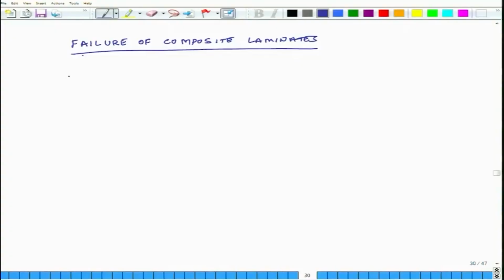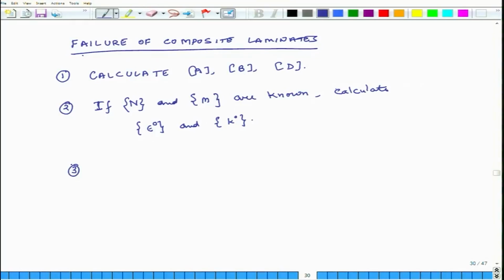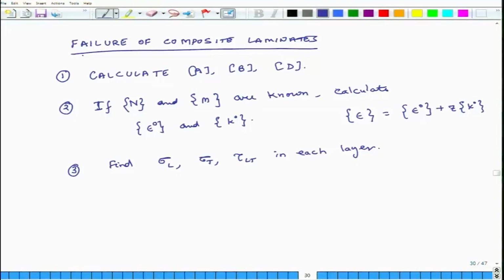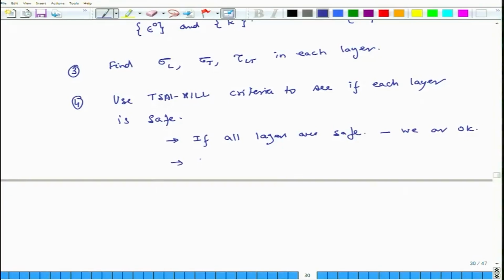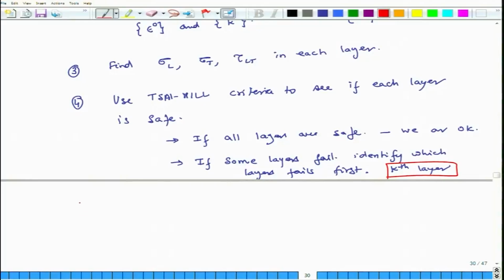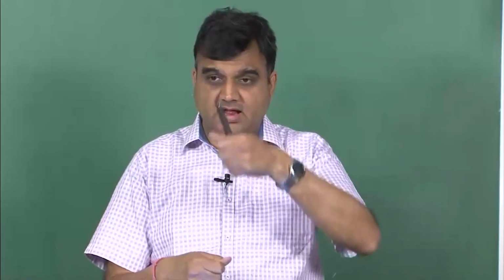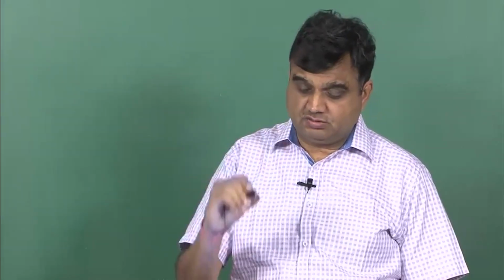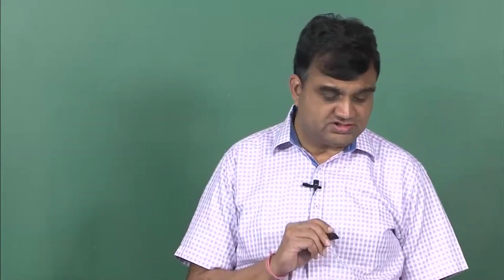Lec72: Failure of Composite Laminates